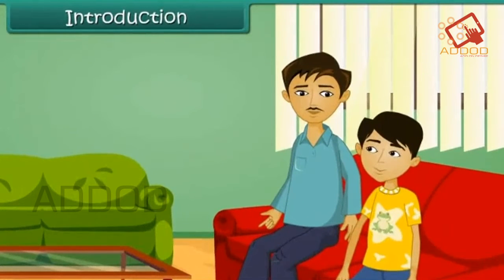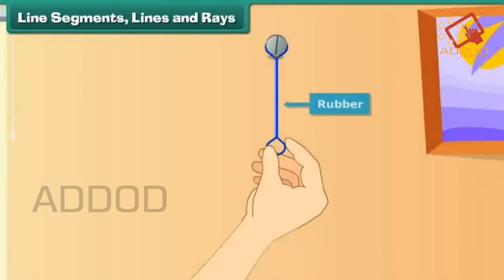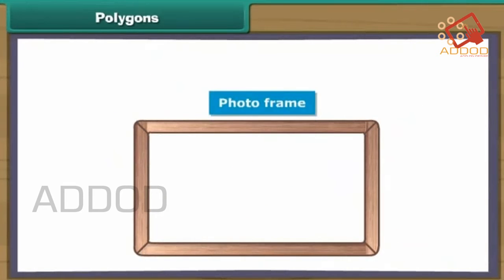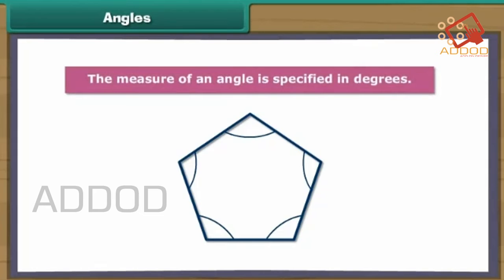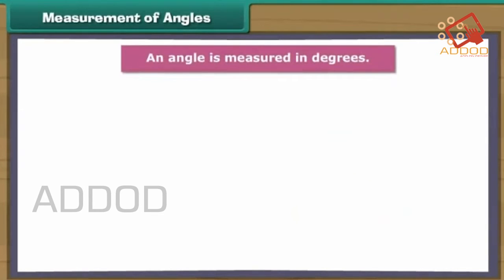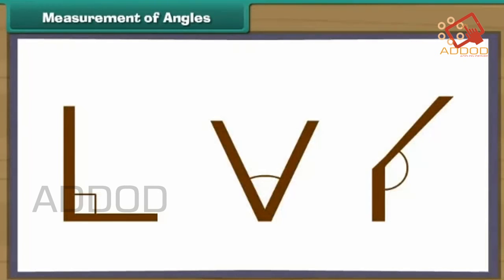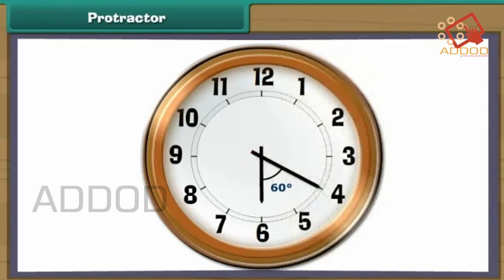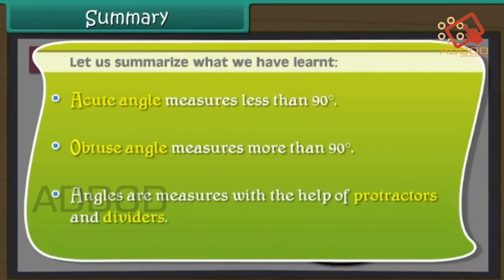5TH CLASS MATHS 2D